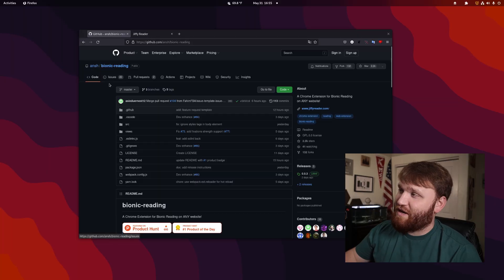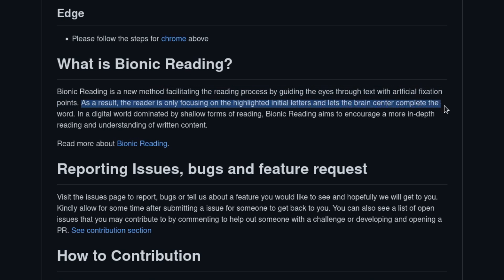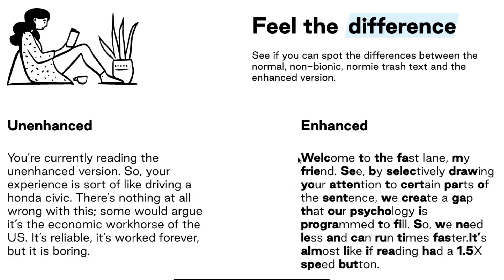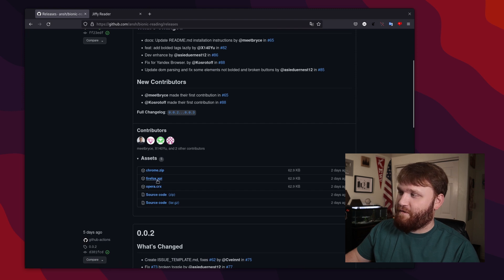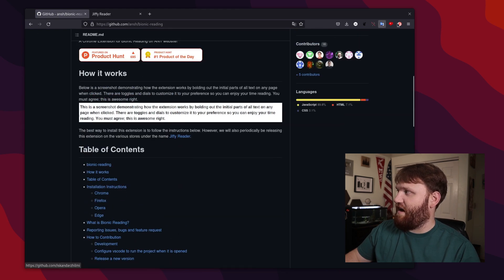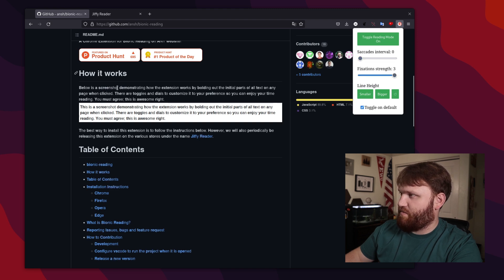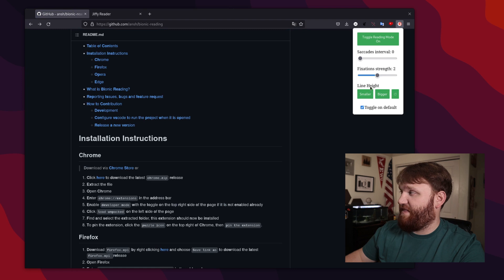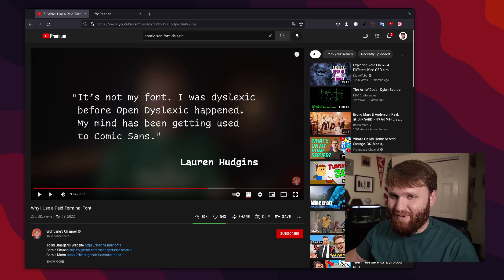THIS will change the way we read - Bionic Reading Browser Extension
Bionic Reading is an awesome way to read. Helps you if you have problems reading or just increase your reading speed overall.

"Bionic Reading is a new method facilitating the reading process by guiding the eyes through text with artficial fixation points. As a result, the reader is only focusing on the highlighted initial letters and lets the brain center complete the word. In a digital world dominated by shallow forms of reading, Bionic Reading aims to encourage a more in-depth reading and understanding of written content."